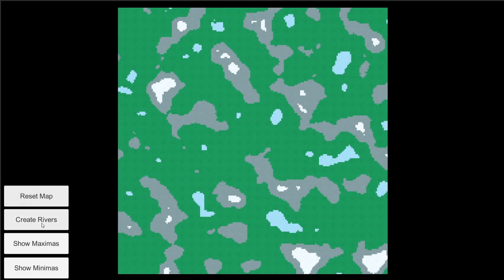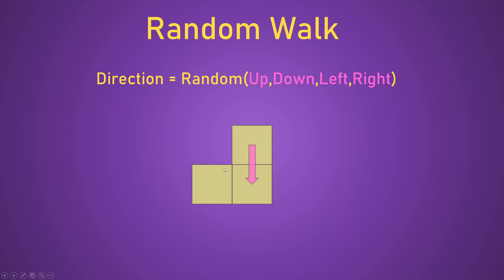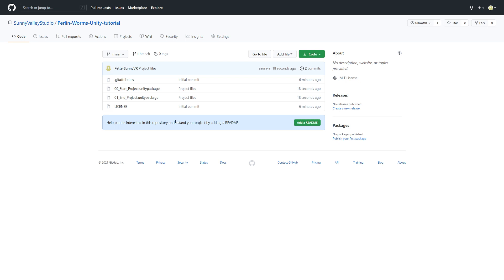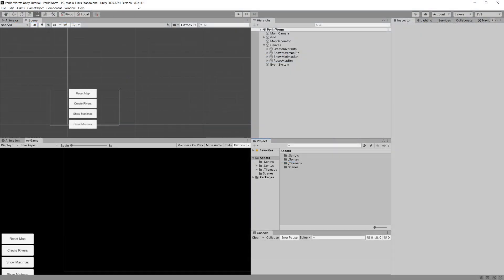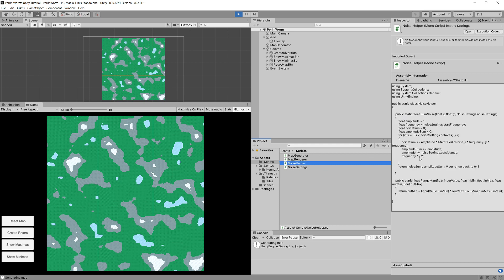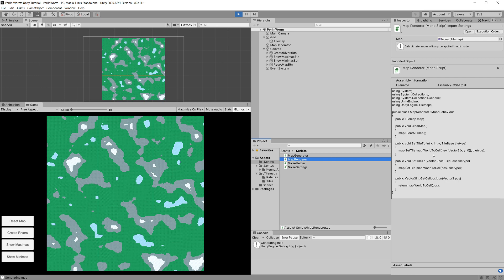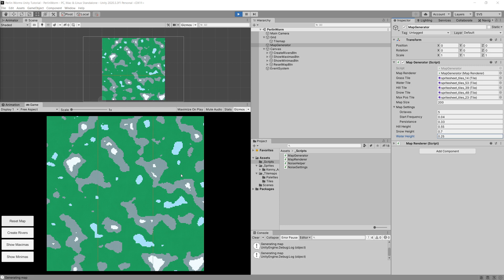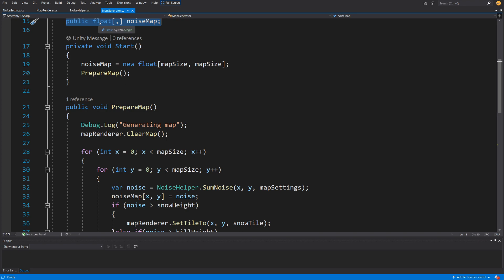Procedural Rivers in Unity - P1 Finding river start and end points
In this Unity 2d tutorial on Procedural Rivers using Perlin noise we will explore how we can create an organic looking river thanks to the perlin noise values.
In Video 1 we will explore how we can use local maxima to find the top of the mountains on our procedurally generated map and local minimum points to find water bodies.
In Video 2 we will create a perlin worm script that will be able to meander from the top of the hills towards the closest water bodies while generating an organic looking river.

Learn to write more maintainable code using Design patterns by making a 2d platformer game: